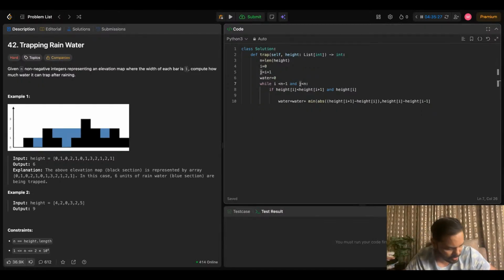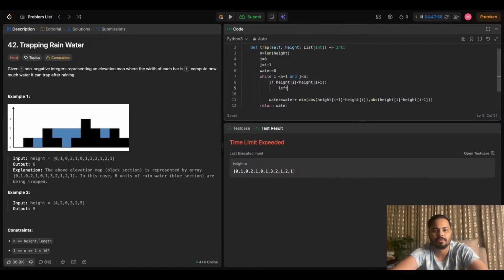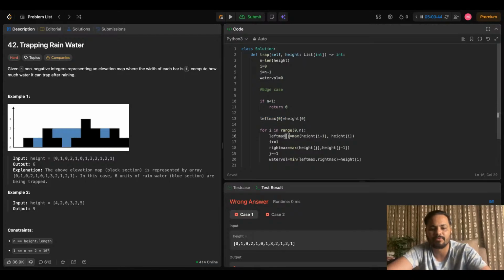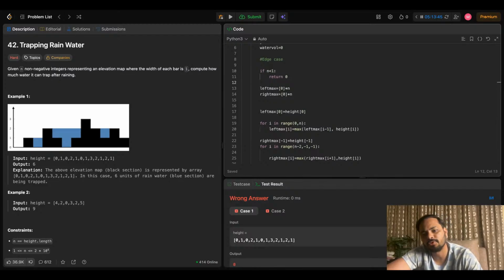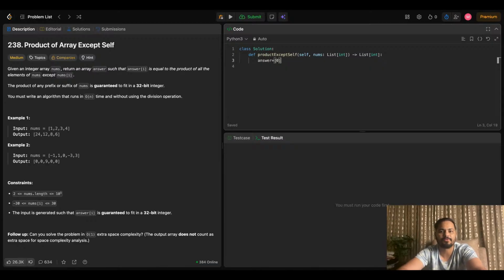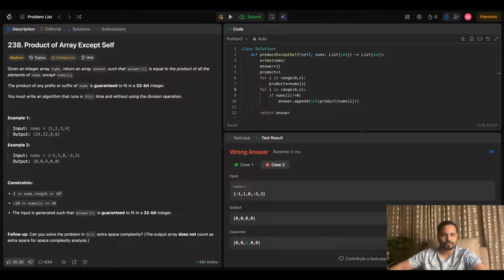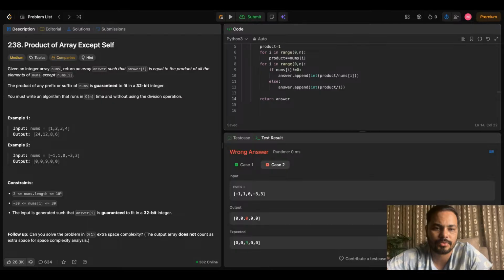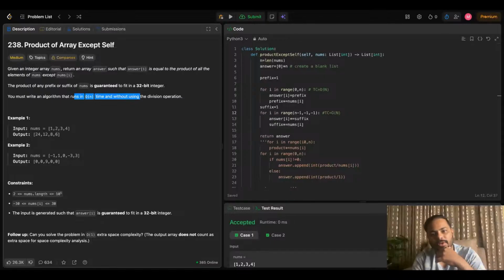🚀 Day 30/200 | Trapping Rain Water 💧 | LIVE DSA in Python | Every Day 11 PM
Welcome to *Day 30 of 200 Days LIVE DSA in Python!* 🚀

Today we are solving the classic *Trapping Rain Water* problem — one of the most important **DSA & coding interview questions**.

💧 *Problem:* Trapping Rain Water
🐍 *Language:* Python
📚 *Series:* 200 Days LIVE DSA in Python
⏰ *LIVE Every Day:* 11 PM

🔥 What we'll learn today:

Understand the Trapping Rain Water problem
Brute Force approach
Prefix/Suffix Maximum approach
Two Pointer optimized approach
How `leftMax` and `rightMax` work
Interview-oriented problem-solving approach

💡 Key Concept

The amount of water trapped at any position depends on:

*min(leftMax, rightMax) - height[i]*

We'll understand this formula intuitively and then optimize the solution using the **Two Pointer approach**.

📈 200 Days LIVE DSA Challenge

I'm solving **DSA problems LIVE every day for 200 days**, building consistency and preparing for coding interviews step by step.

If you're also preparing for **LeetCode, coding interviews, software engineering roles, or DSA**, join the LIVE session every night at **11 PM**.

🔥 *Day 30/200 — Keep coding. Keep improving.*